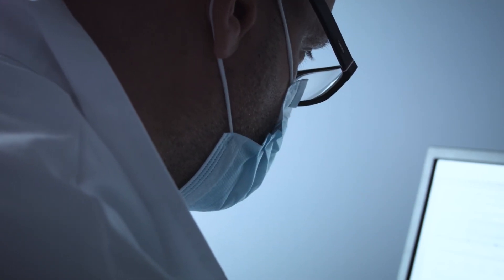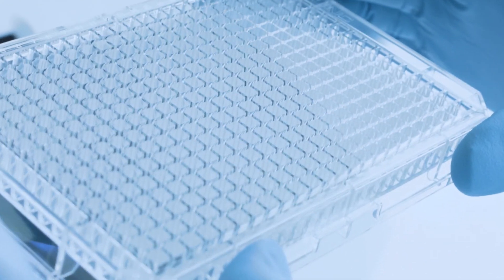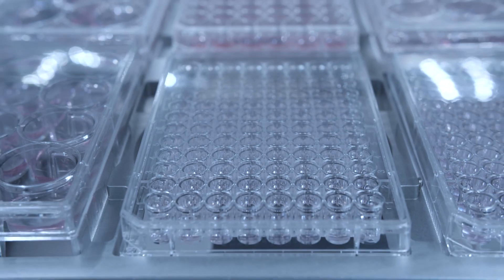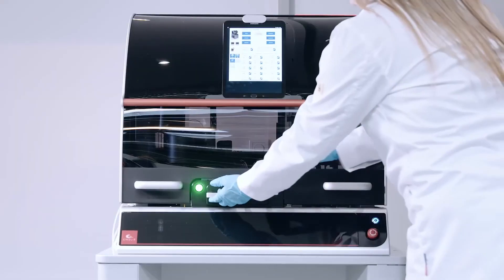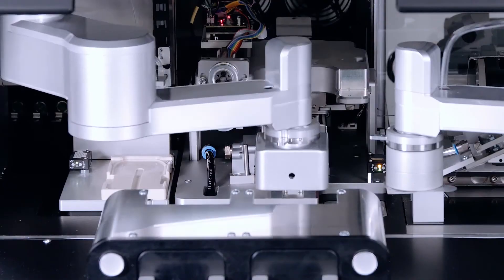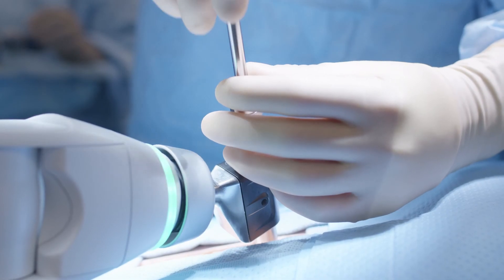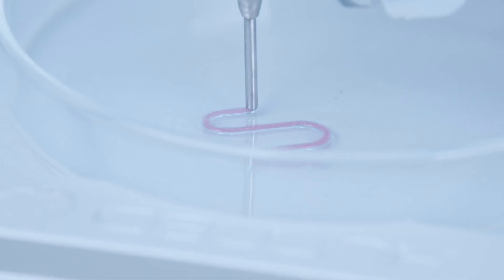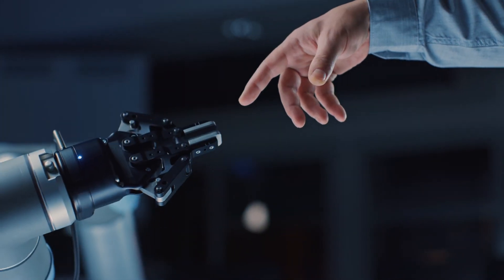Creating the Future of Medicine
Through the strategic acquisition of @ginolisltd3276 and creation of the Bioautomation unit BICO capitalizes on several strong synergies within the field of microfluidics, diagnostics and bioprinting further strengthening its position as a bioconvergence powerhouse.

You can reach our HQ office in Berlin under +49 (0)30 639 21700